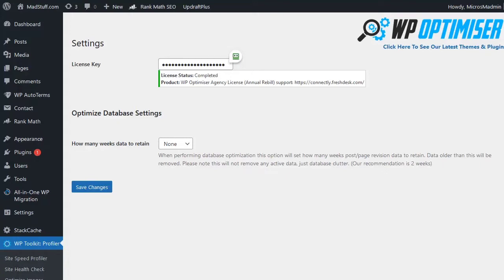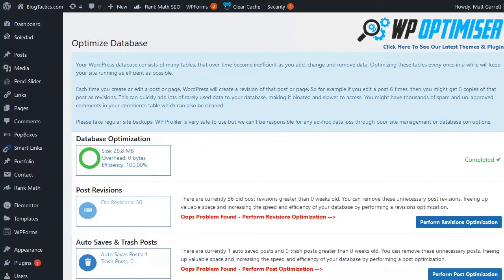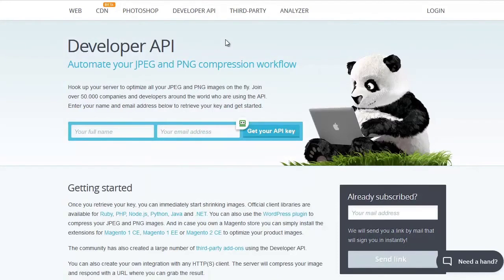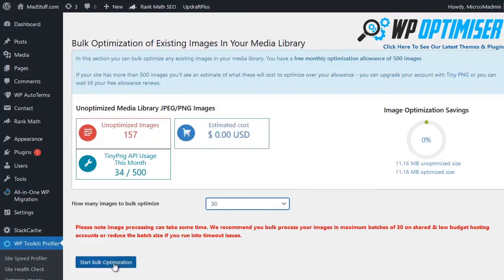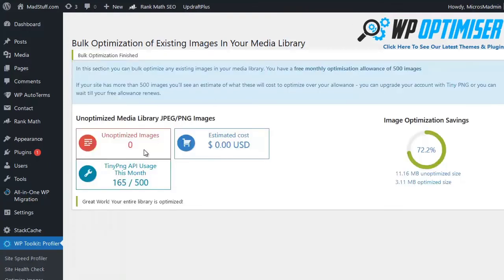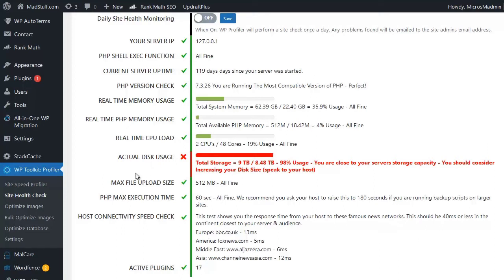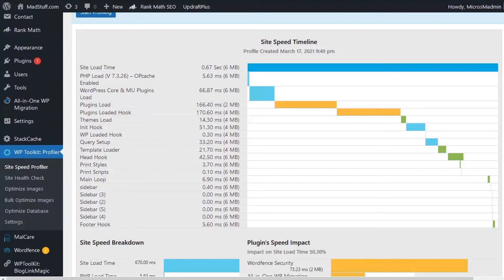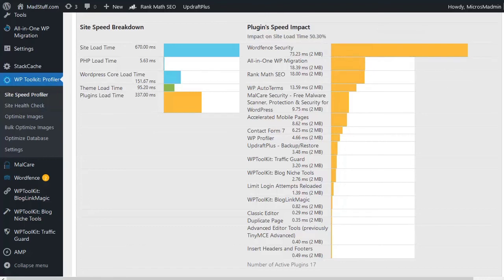The The Biggest WordPress Speed Issues Fixed... Make Your Sites Up To 500% Faster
Here's what the product solves...

Speed Factor #1 - Hosting - Poor Global Connectivity Slows Down Your Site
UNIQUE FEATURE - Our product diagnoses hosting connectivity issues in real time

Speed Factor #2 - Server - Poor Configuration & Inadequate Hosting Plans Cause Issues
UNIQUE FEATURE - Our product diagnoses server configuration issues in real time

Speed Factor #3 - Themes & Plugins - Can Cause Load Speed Issues
UNIQUE FEATURE - Our product profiles & tests theme and plugins load speed in real time, so you know where the speed hogs are.

Speed Factor #4 - Un-Optimized GFX - kill load speed & eat bandwidth
OUR SOLUTION - Flawlessly auto optimises site graphics without the cost

Speed Factor #5 - Bloated Databases - Thrash Your Server's Processor
OUR SOLUTION - Does advanced junk cleanup